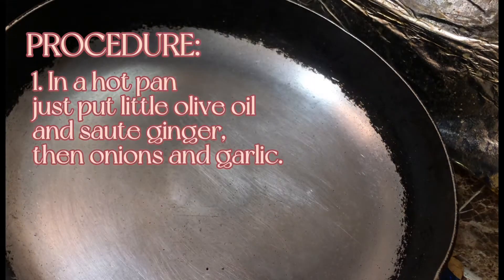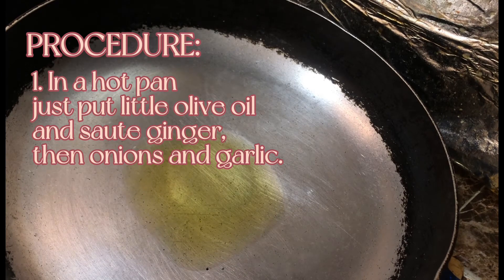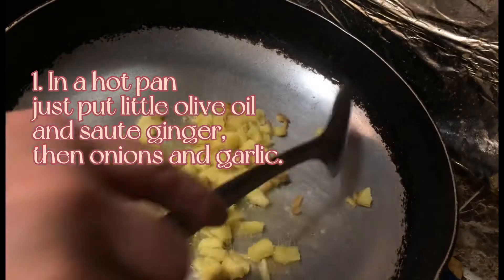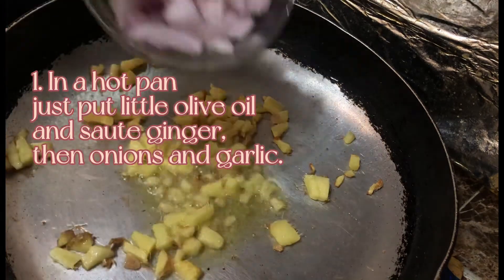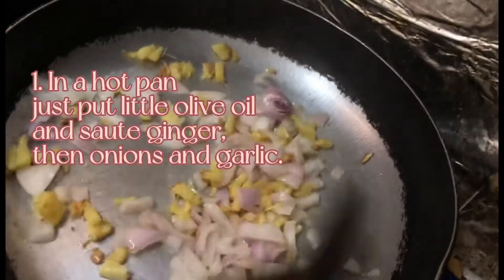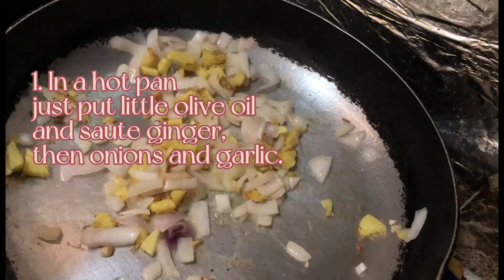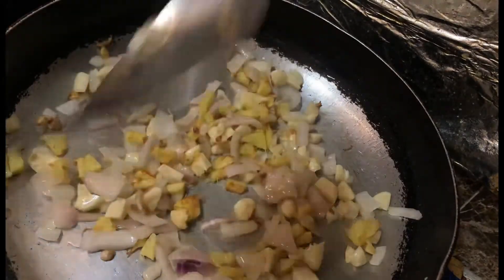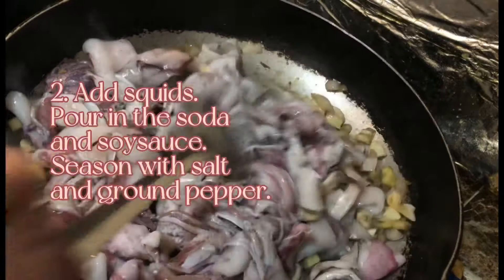Easy cook ADOBONG PUSIT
INGREDIENTS

squid
onion
garlic
ginger
green chili
pepper
salt soda
olive oil
sugar